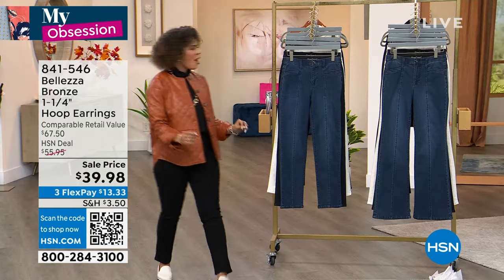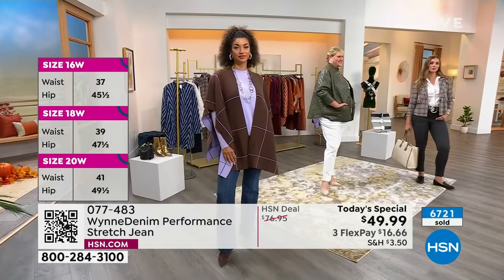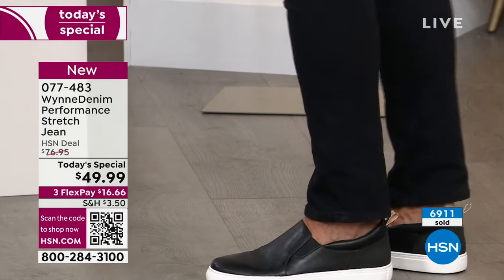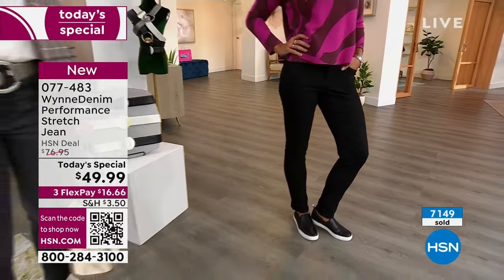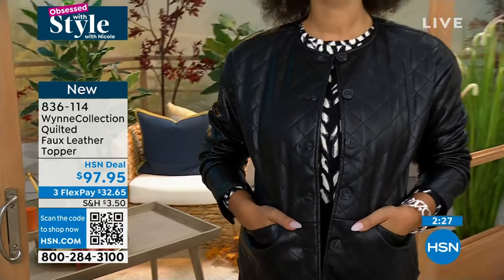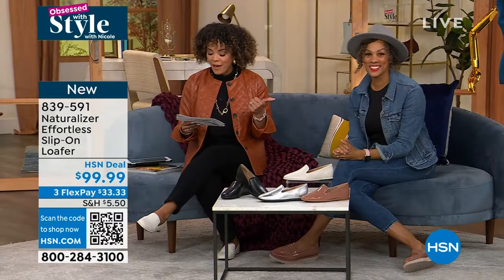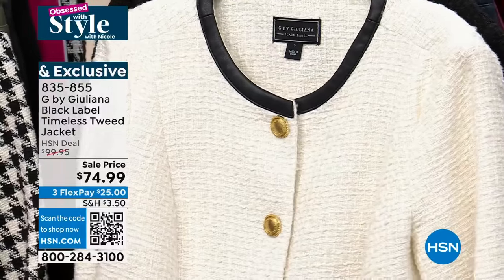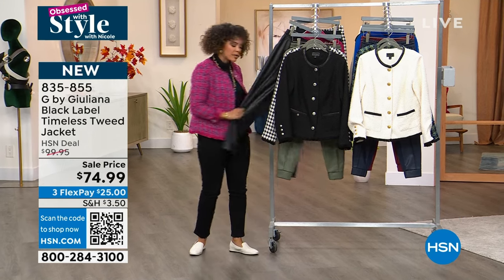HSN | Obsessed with Style with Nicole 09.07.2023 - 10 AM